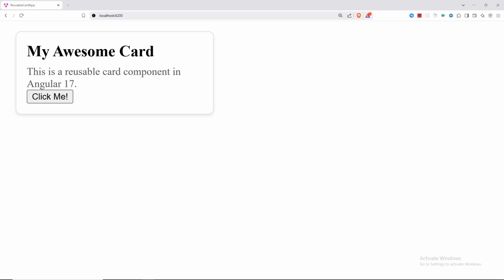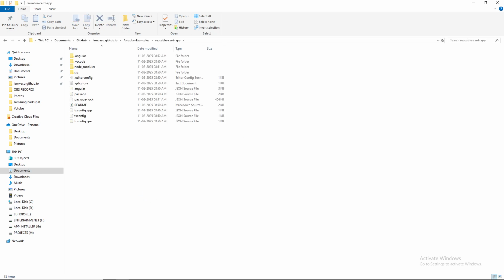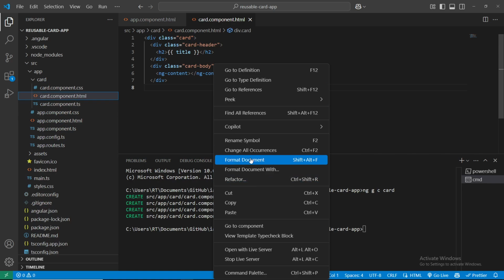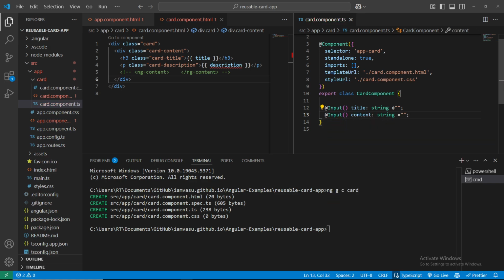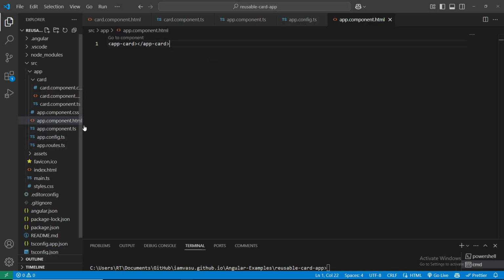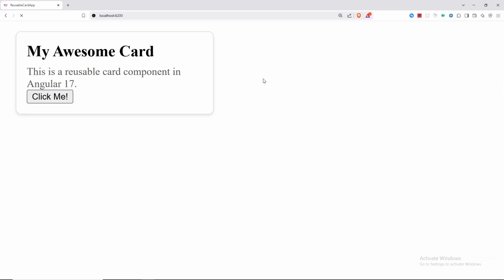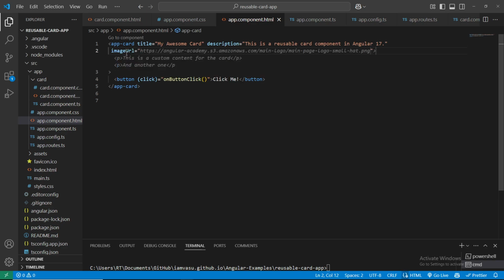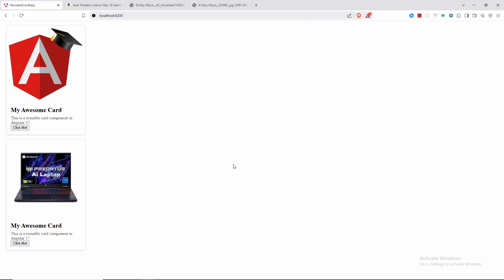E4 - Creating Reusable Card Components in Angular | Step-by-Step Tutorial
Learn how to create reusable card components in Angular like a pro! In this step-by-step tutorial, I’ll show you how to build flexible, scalable, and reusable card components that you can use across your Angular projects. Whether you're a beginner or an experienced developer, this video will help you level up your Angular skills and write cleaner, more efficient code.

🔥 What You’ll Learn:

How to create a reusable card component in Angular

Using Angular’s powerful features like @Input, @Output, and ng-content

Best practices for making your components modular and scalable

Real-world examples to help you implement this in your projects

Save time by creating reusable components

Write cleaner, more maintainable code

Boost your Angular development skills

📂 GitHub Repository: [Link to your GitHub repo with the code]

Angular Tutorial

Reusable Components Angular

Angular Card Component

Angular Development

Angular Tips and Tricks

Angular Advanced Tutorial

Web Development

Frontend Development

Angular Components

Angular @Input @Output

Angular ng-content

Angular Coding Tips

Angular Reusable UI

Angular Component Design

Angular Coding Tutorial

Angular UI Components